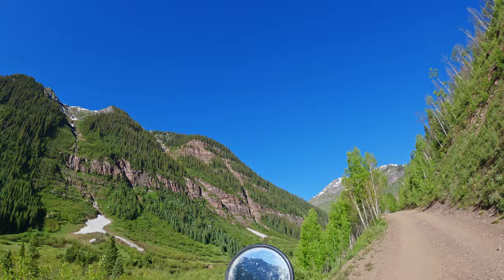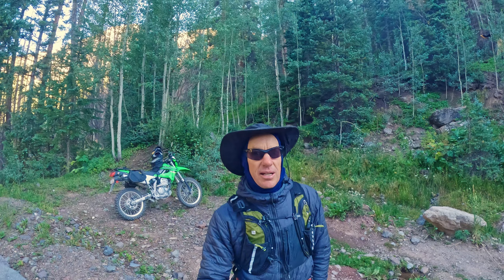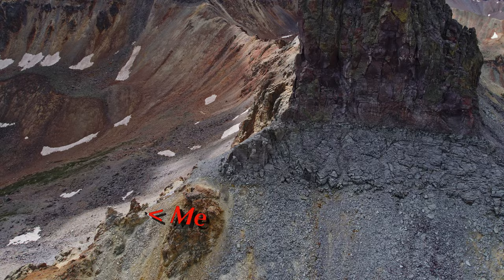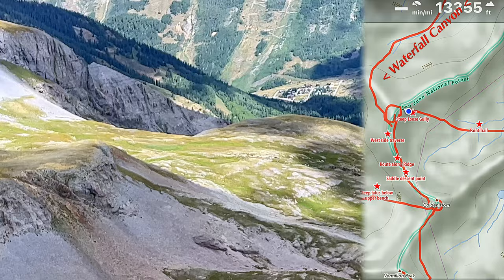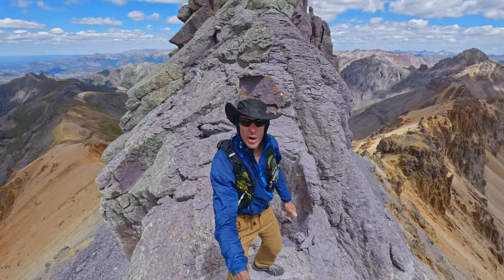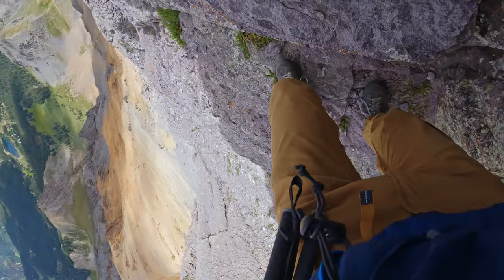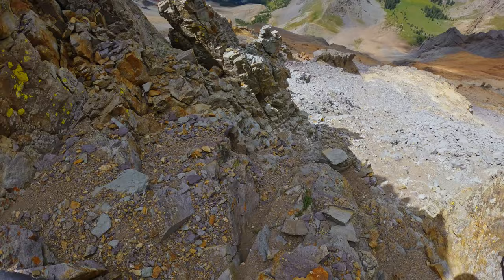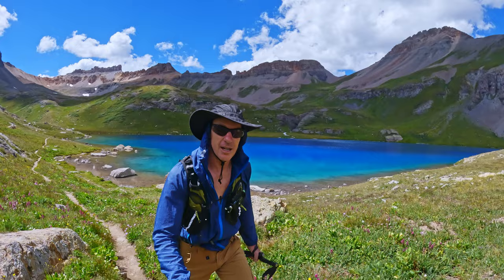Pilot Knob Colorado | Unrivaled Ice Lakes Basin Views! | San Juan Mtns in 4K UHD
This San Juan Mtn 13er Adventure  was a second attempt at ascending Pilot Knob's Summit. I had made an effort a month earlier that ended  off route due to steep wet snow barriers that left me scrambling up unknown terrain and ultimately stranding me about 400 yards away from the true summit on a high point further south on the summit ridge.
  This attempt went much smoother staying on the Standard route in dry conditions but it was still a daring excursion loaded with beauty, including the incredible approach hike up into Ice lakes basin and along the shores of the surreal, bright sapphire blue Ice lake!

 Skyfall, From The Motion Picture James Bond Skyfall - C Minor (From "james Bond") · MOZART HEROES

Tension Rises & The Night Shift  By Punch Deck

Epic Cyberpunk, Hard, Endgame & Tech Success by Alex-Productions